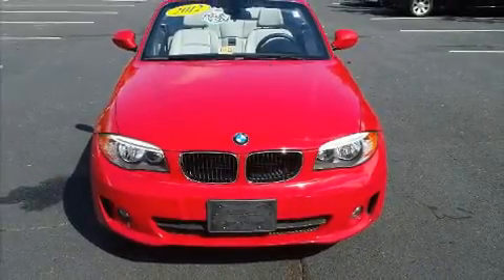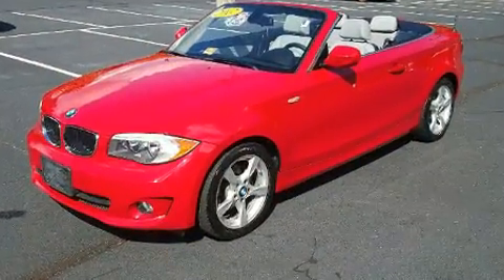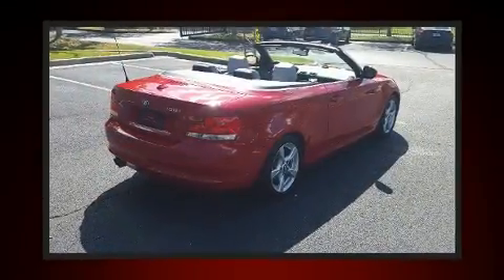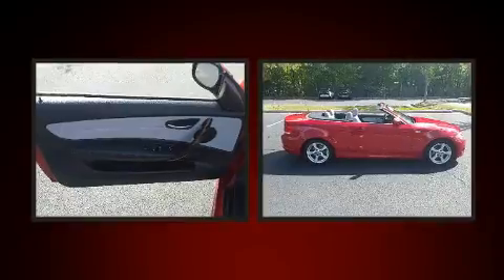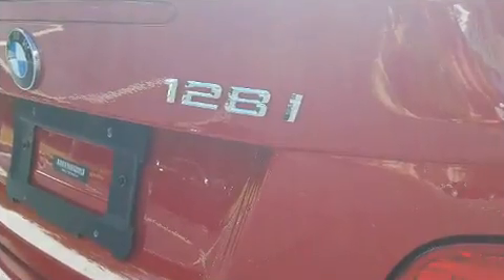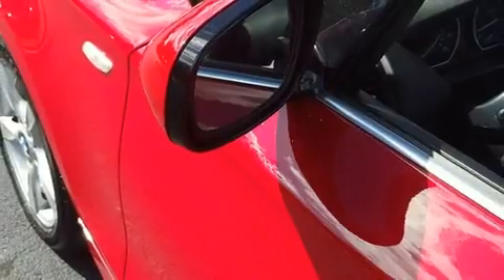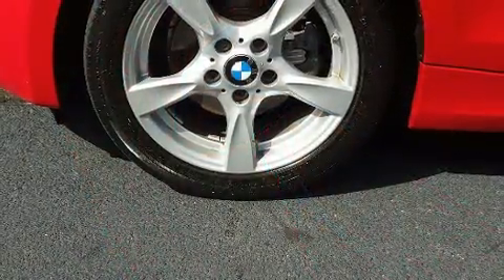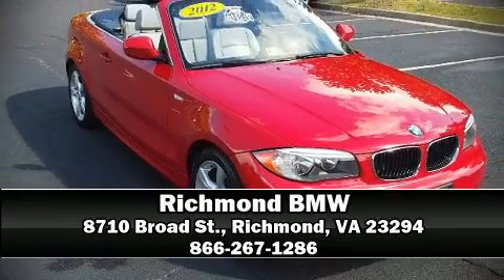2012 BMW 128i in Richmond, VA 23294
Richmond BMW
8710 Broad St.

Treat yourself to a test drive in the 2012 BMW 128. This 2 door, 4 passenger convertible still has fewer than 40,000 miles! BMW made sure to keep road-handling and sportiness at the top of it's priority list. It features a standard transmission, rear-wheel drive, and a 3 liter 6 cylinder engine. Comfort and convenience were prioritized within, evidenced by amenities such as: an outside temperature display, fully automatic headlights, tilt and telescoping steering wheel, power door mirrors and heated door mirrors, a power convertible roof, power windows, and much more. Passengers are protected by various safety and security features, including: dual front impact airbags, knee airbags, integrated roll-over protection, traction control, brake assist, anti-whiplash front head restraints, ignition disabling, and 4 wheel disc brakes with ABS. You'll never lose visibility with rain sensing wipers, which activate automatically when the drops start to fall. It also arrives with a Carfax history report, indicating just one previous owner. Our sales staff will help you find the vehicle that you've been searching for. We'd be happy to answer any questions that you may have. Please don't hesitate to give us a call.